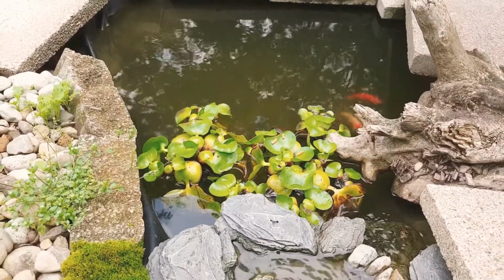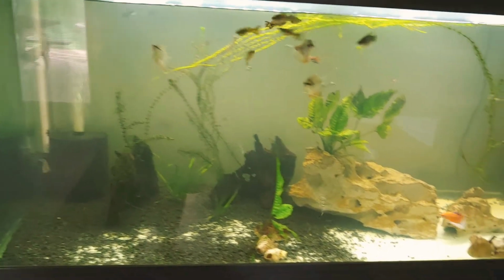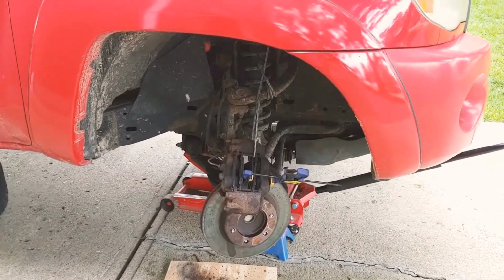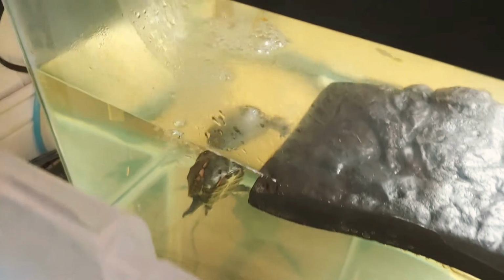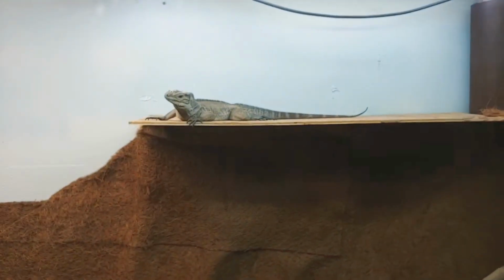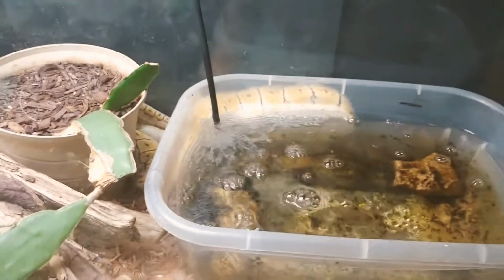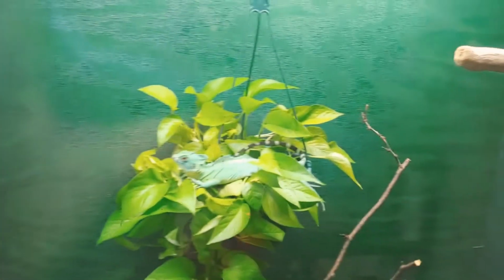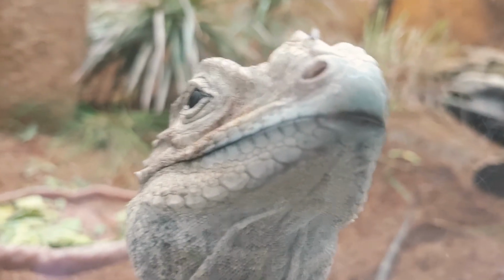Didn't See That Coming....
Today I have a couple things go wrong. Not a normal video (sorry about that) buts that's life and it is what it is. I walk you around and show you the animals and show you whats come up. Unfortunately
I don't have good news on my surprise from last week but ill get into that more in the future when I can. Thanks for hanging there with me everyone!